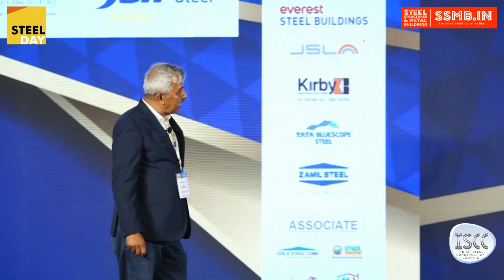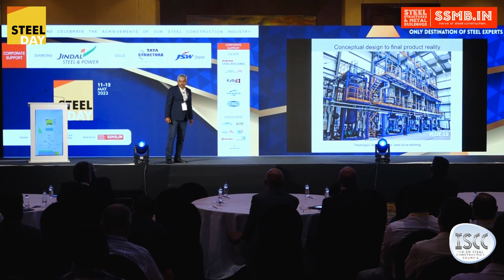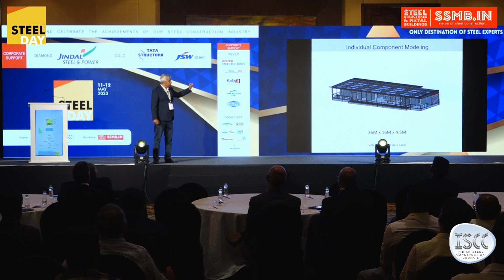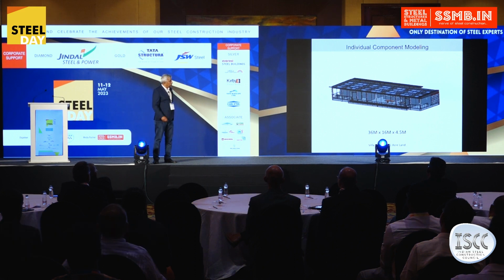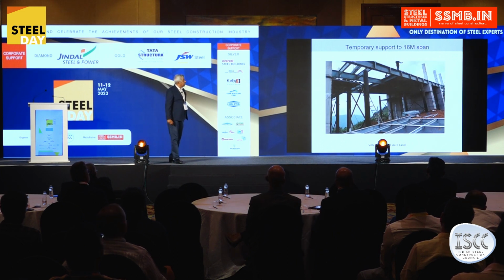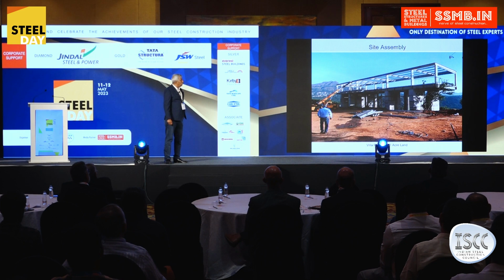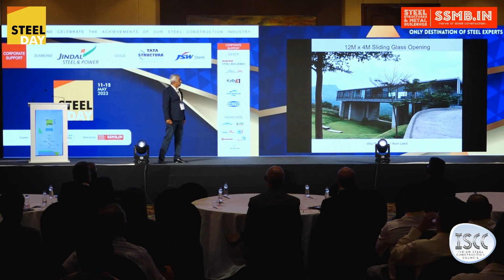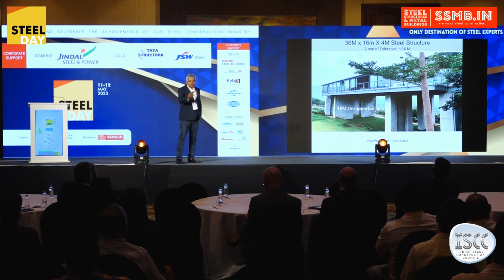Modular Refinery using Structural Steel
PRASAD V. BHAT, CMD, Thermopac Process Engineering LLP at STEEL DAY 2023